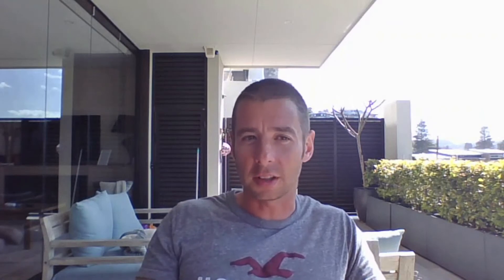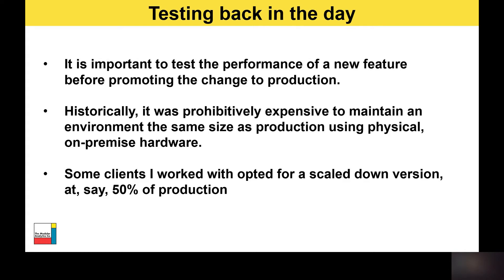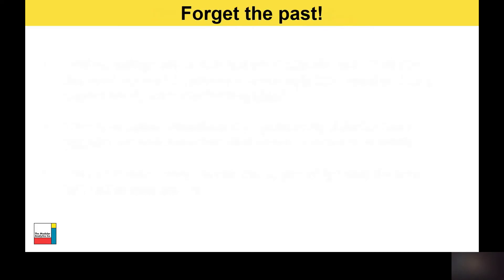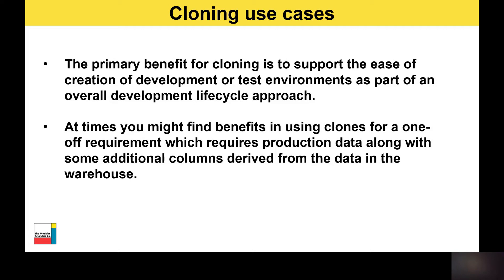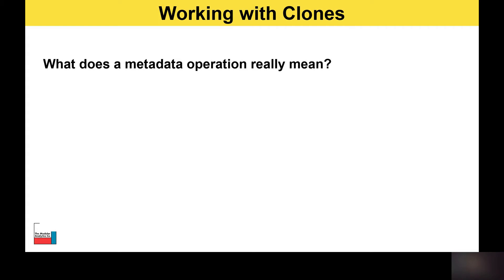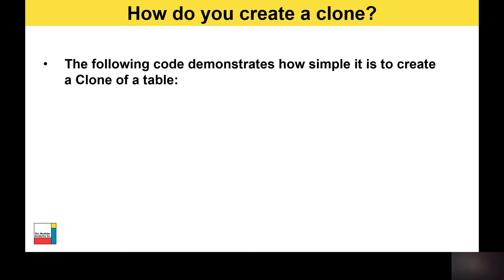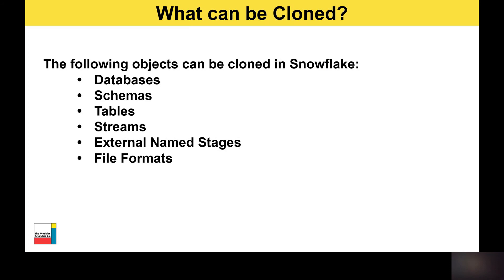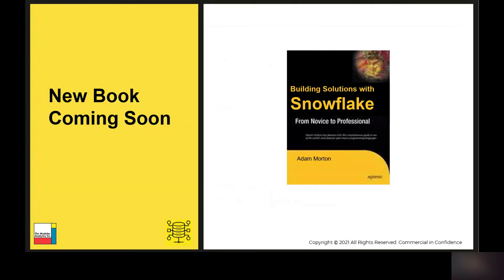How to use Cloning in Snowflake for beginners | Create test environments FAST! | Snowflake Tutorial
What differentiates Snowflake from it's competitors such as AWS Redshift, GCP BigQuery and Azure Synapse?

In this video I talk about one of my favourite features of Snowflake - Cloning!

Find out what problem they solve. Understand how they can save you LOADS of time and money.

Contents:
0:00 - Intro
0:34 - Why cloning?
1:00 - Testing back in the day
3:20 - Forget the past!
3:38 - Resources
4:12 - Cloning use cases
6:00 - Working with Clones
7:10 - How do you create a clone?
7:52 - What can be cloned?
8:44 - What CANNOT be cloned?
9:23 - Summary